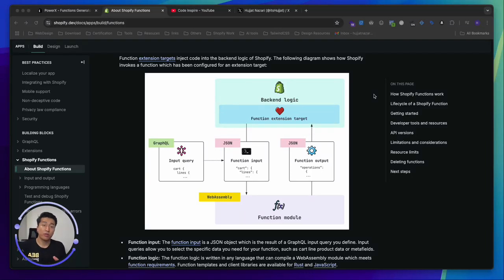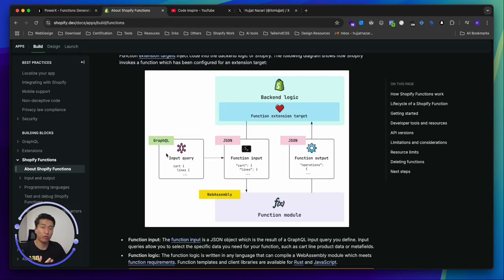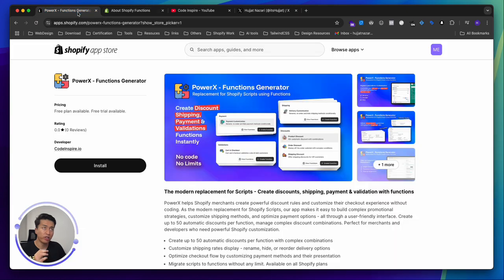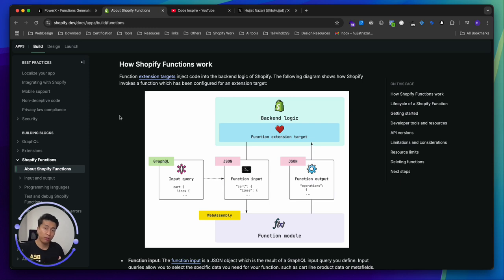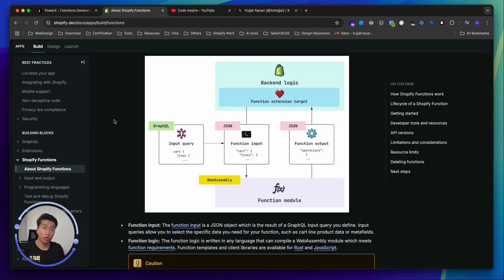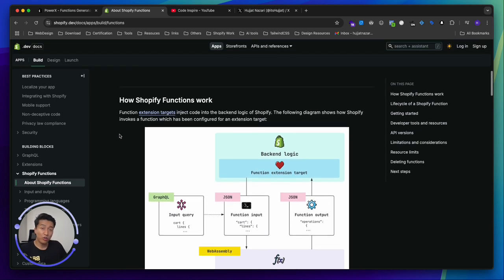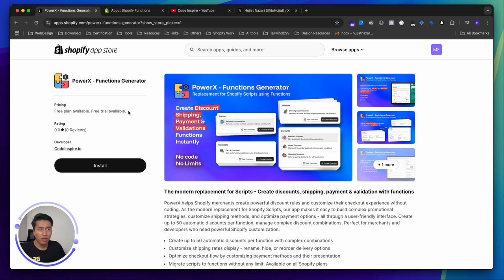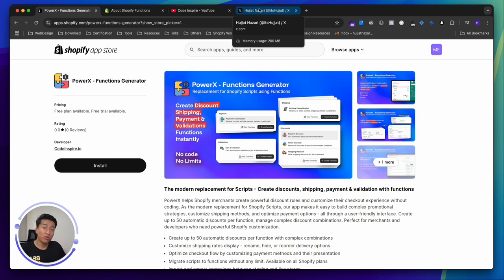Shopify Functions - Practical Course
Hi there.

Welcome to the new video series for Shopify Functions. This year, I have plan to focus on more advanced topics of Shopify. Starting with Functions and how to build apps that changes Shopify back-end logics.

If you want to check out Function generator app, Here is the link to try it for free